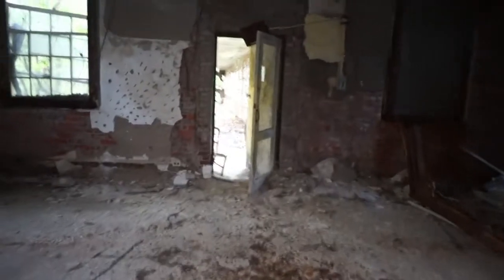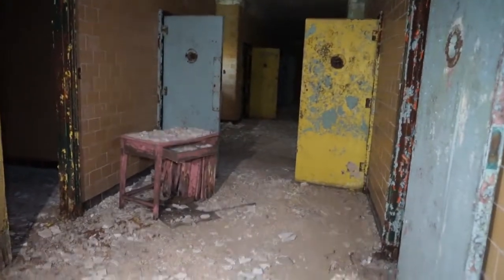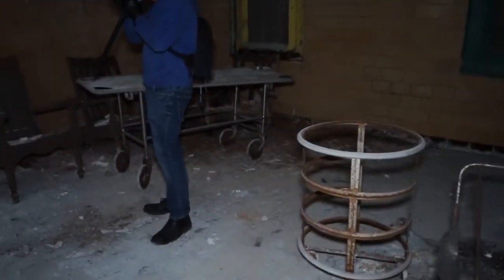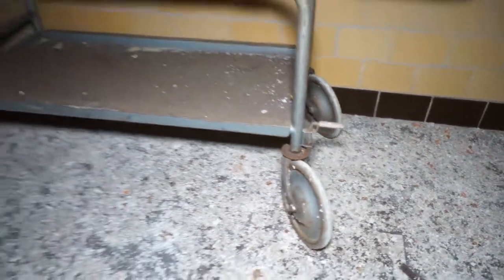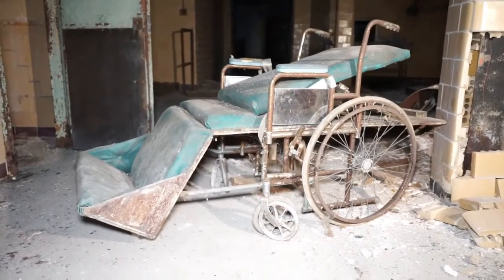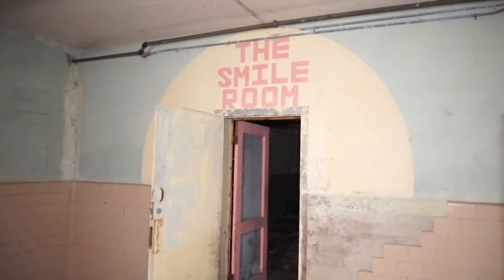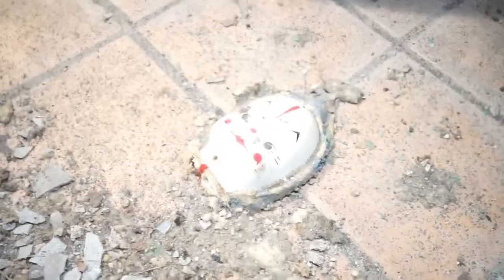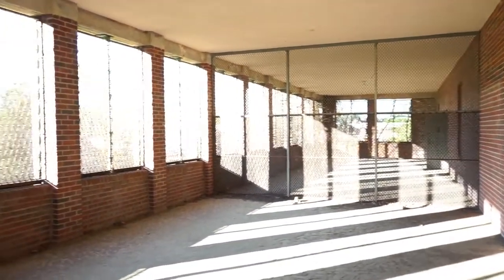Spooky Abandoned 1870 Asylum, Virginia. Abandoned Hospital. Abandoned Asylum. Abandoned Places!!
Come along today as we venture inside an abandoned Lunatic Asylum in the Woods of Virginia. This asylum was built in 1870 and was specifically designated for African American patients. This was unusual for the time as slavery and injustice for minorities still plagued most of the south. However, this place did not treat their patients properly and most were only able to leave in body bags. After operating for approximately 104 years, this place officially closed in 1974. Overcrowding was the primary issue at this facility as there were over 5,000 patients in a building with a maximum capacity of roughly 2,000 patients. This led to under-staffing and neglect for the proper care the patients needed. Many places like this closed around this time due to changing ideologies in the proper treatment of the mentally ill.

abandoned building
urbex
urban exploring
connor exploring
abandoned places
urban exploration
inside abandoned
abandoned high school
tunnels
underground
massive abandoned
abandoned school
fallout shelter
creepy abandoned
scary urbex
bomb shelter
everything left behind
exploring with
exploring
historic
decay
america
off limits
left behind abandoned
hidden secret locations
exploring videos
detroit
urbex school
ue
abandoned pa
abandoned pennsylvania